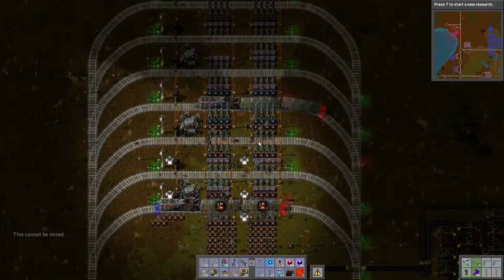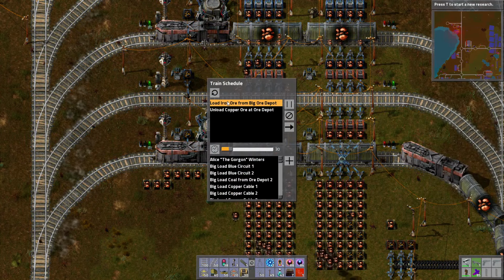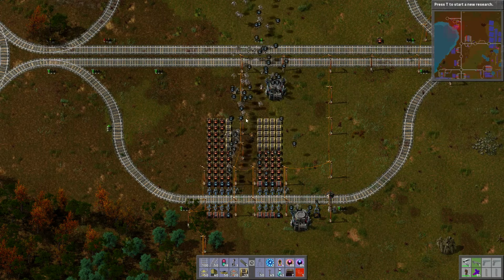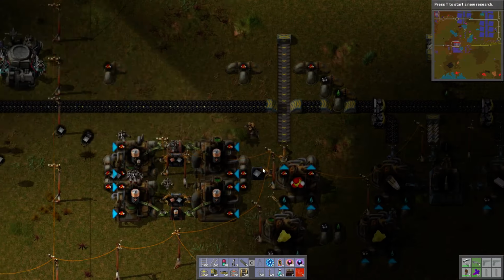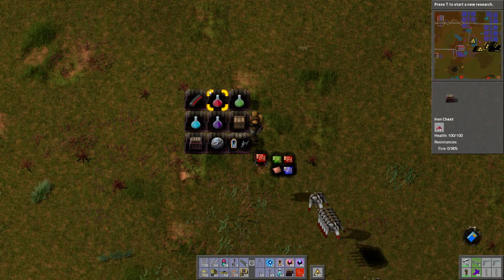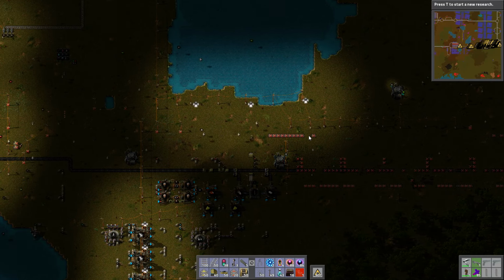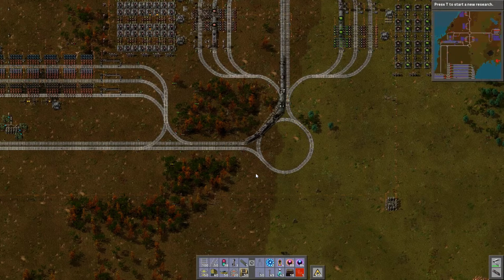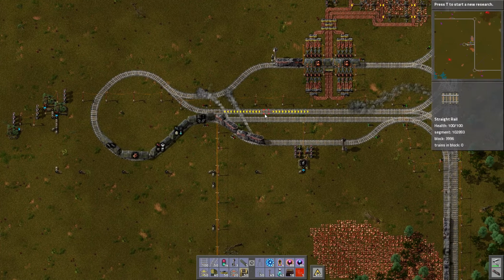Let's Play Factorio Season 1 Episode 148: Old Ore Depot Adjustment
I try to keep the channel kid-friendly.

If you have games you want me to try, give me a comment. If you have ideas for how I can improve my videos, likewise.